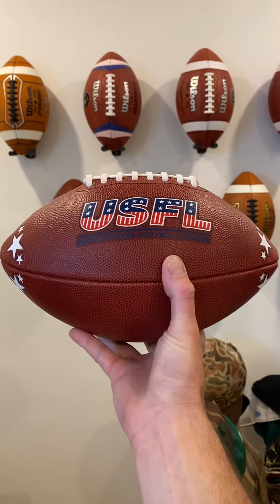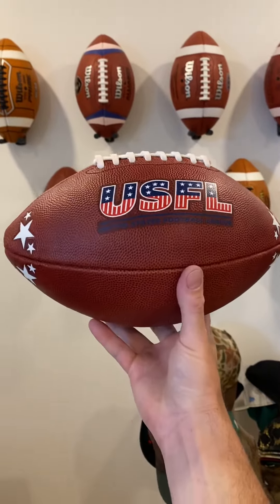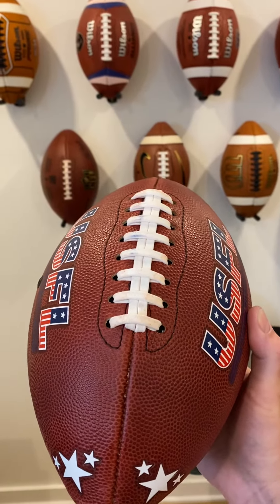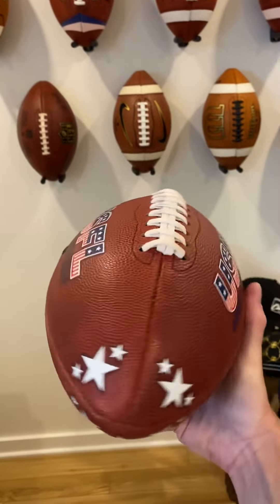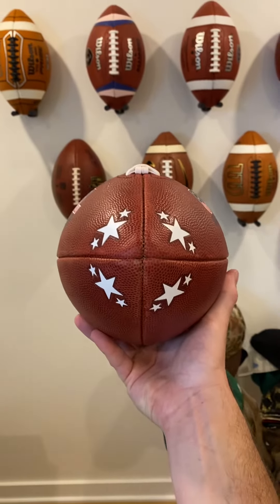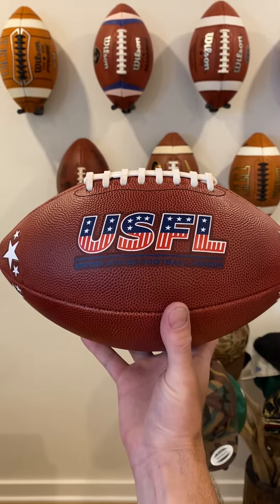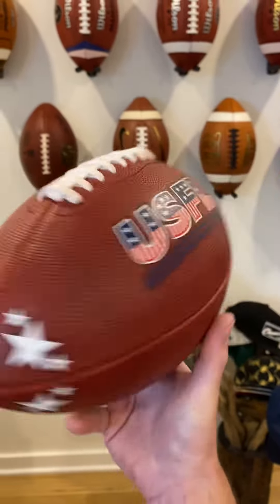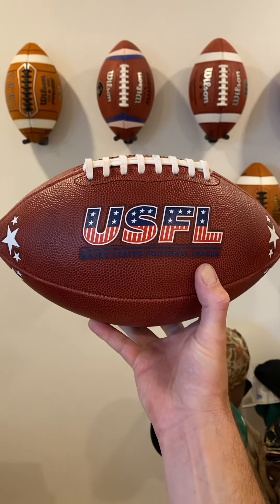Big Game USA / Team Issue USFL Football Review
This is the official USFL football made by Big Game USA \ Team Issue. Tune in every week for an official leather football review. Thanks and see you soon.